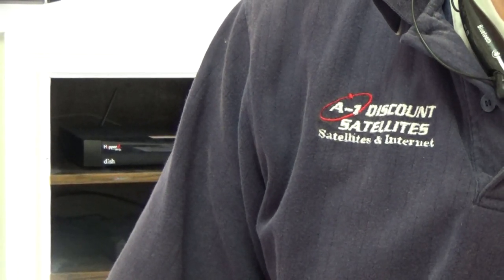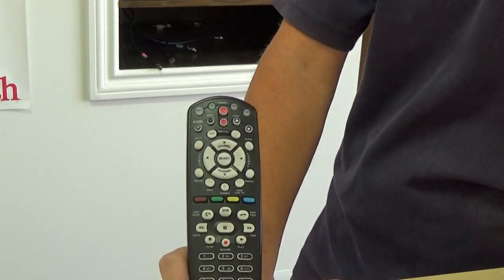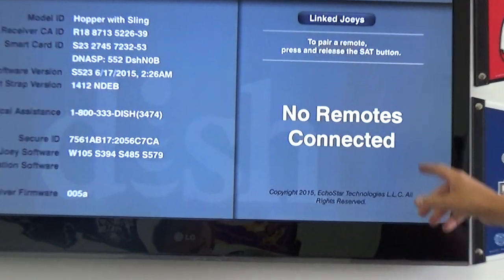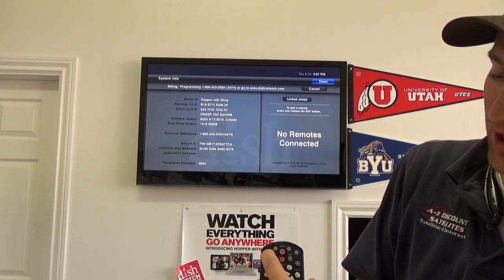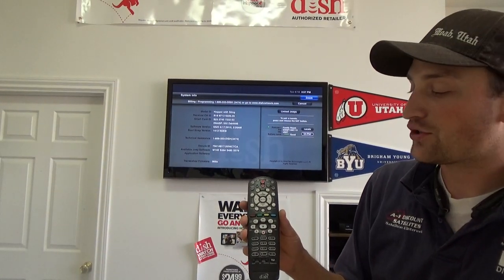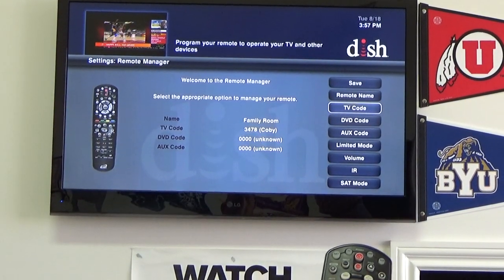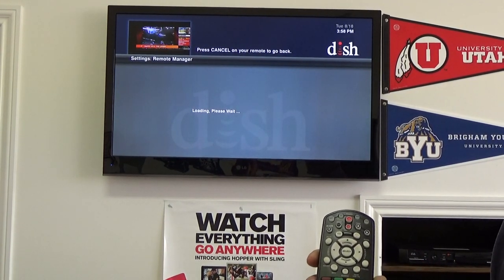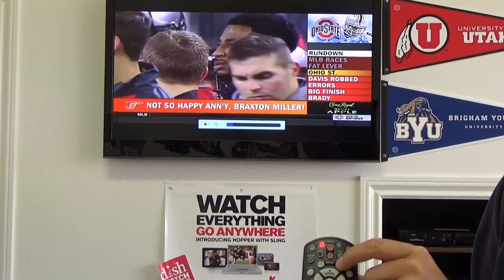How to manually program 40.0 DISH Hopper and Joey Remote?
How to manually program 40.0 DISH Network Hopper and Joey Remote?